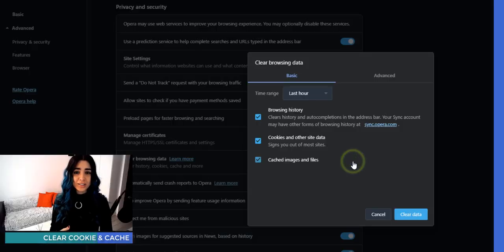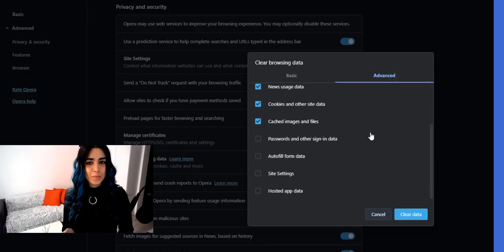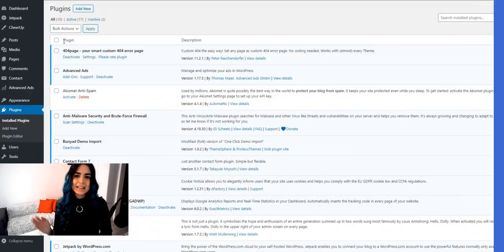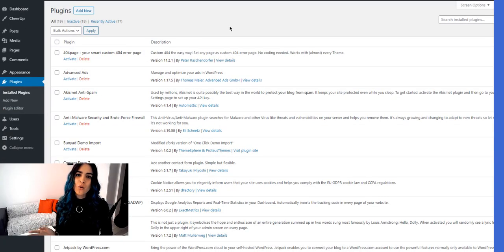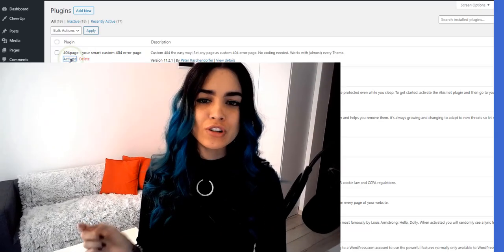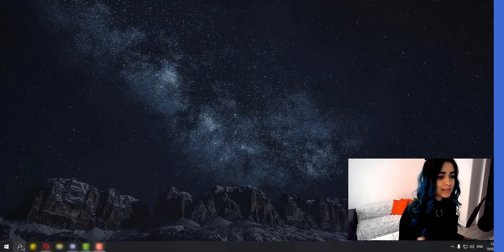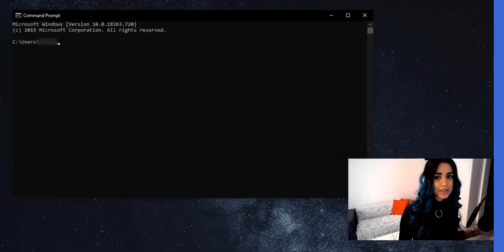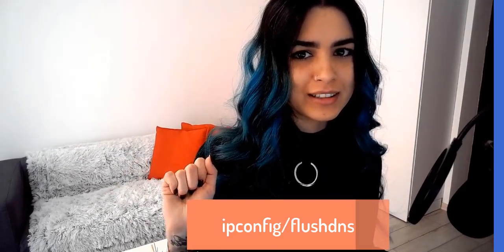What is 401 Error and How to Fix it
Today, I want to explain what the 401 error is, and how you can get rid of it.

In a previous video I talked about what 404 error is.

A 401 unauthorized error is an HTTP status call indicating that the server receive an unverified request.

In human therms all that this means is that the website you are trying to access won't load until you log in with a valid username and password.

This can be caused when you try to access an incorrect URL, when using invalid credentials, by a security firewall issue or maybe just a plugin.

401 error easy fixes:

1. Check URL for errors (make sure is correct)
2. Try searching the correct URL in Google
3. Clear your browser's cookie and cache
4. Deactivate your WordPress plugins one by one
5.1. Flush your DNS by using ipconfig/flushdns in CMD.exe (Windows)
5.2. Flush your DNS by using sudo killall-HUO mDNSResponder in Terminal (Command Promt)
6. Reload the page

Sometimes, waiting can also help you.

There are some hosting companies that may block your IP because they consider you may be doing something malicious.

If so, your site gets locked down for a period of time.

In the case that you try to access somebody else's website and the 401 error shows up, it can just be that their website is actually under maintenance.